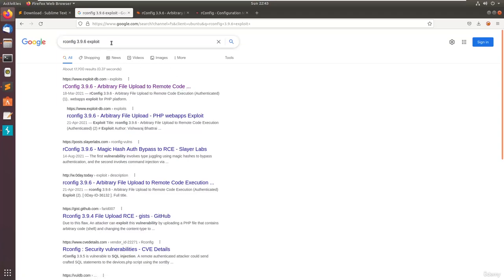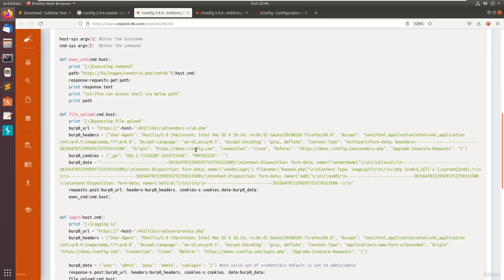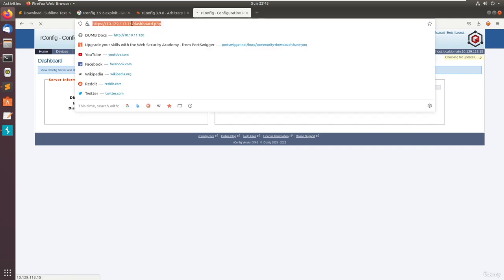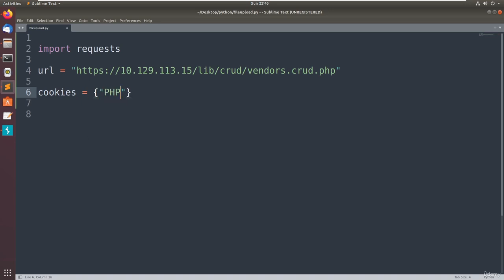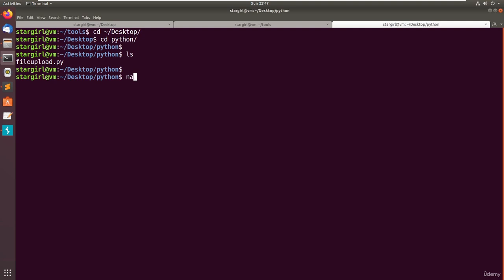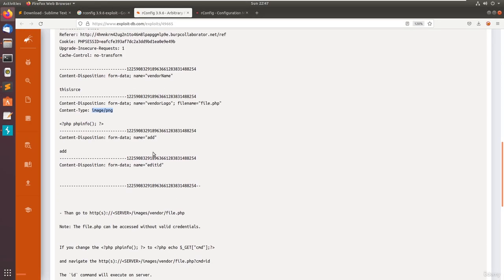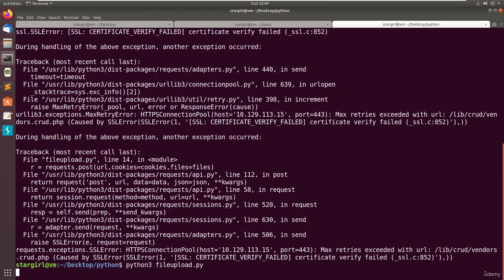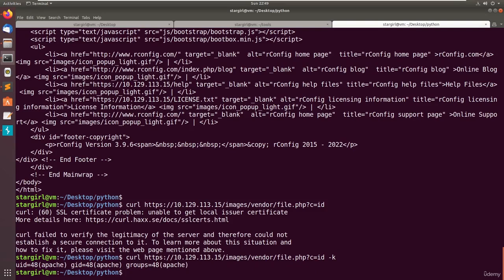78 rconfig 396 File Upload RCE via Python